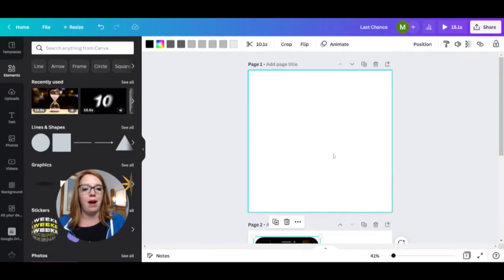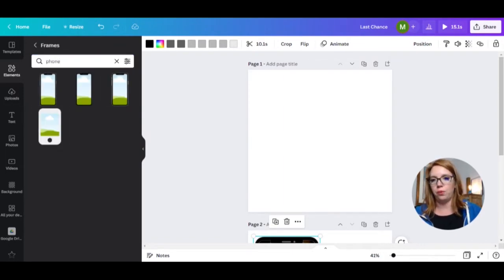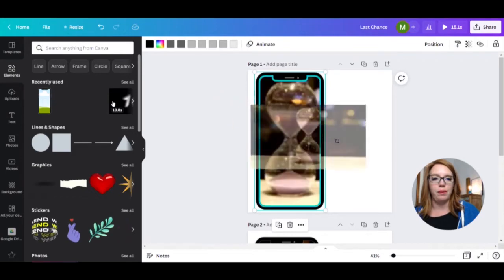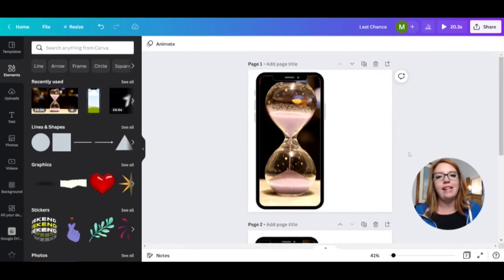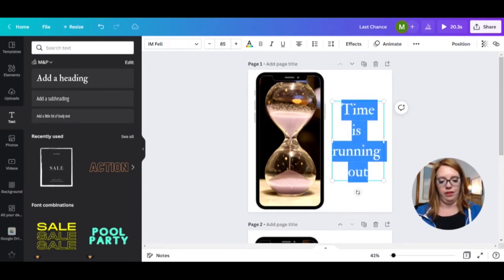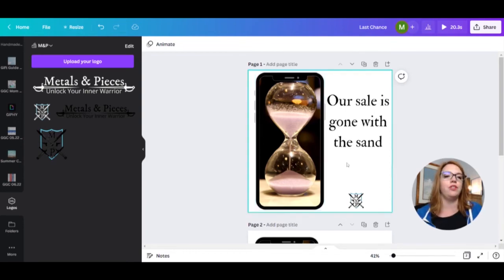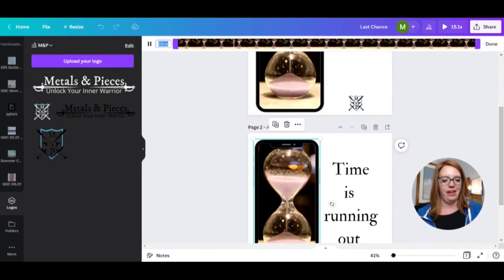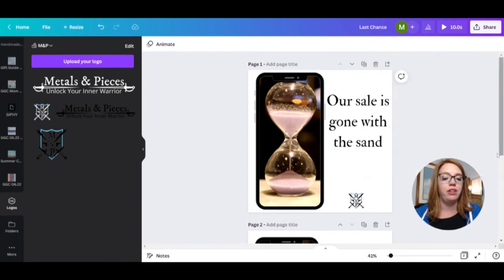Add Videos Inside your Social Media Graphics | Canva Tutorial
In this video, you will learn how to add a video INSIDE your social media or email video or gif. We'll cover selecting the perfect frame, finding cool video content (or using your own), making sure the video is centered and showing up well in the frame, and how to trim the video so your post is gif ready.

▶▶ JOIN THE COMMUNITY - PIKUL PEEPS INSIDERS
Join 1,000+ email subscribers who receive the latest tips and tutorials directly from me.

▶▶ Wanna chat?

▶▶ TIMESTAMPS

00:00 - Introduction
01:11 - Select your frame
02:05 - Find a video you love
02:41 - Center video in the frame
03:26 - Add text and logo
04:57 - Trim your video to be a gif
05:46 - Download as a gif

▶▶ LINKS & RESOURCES